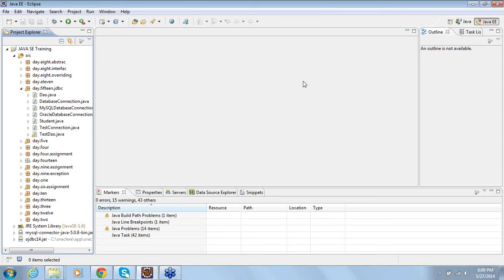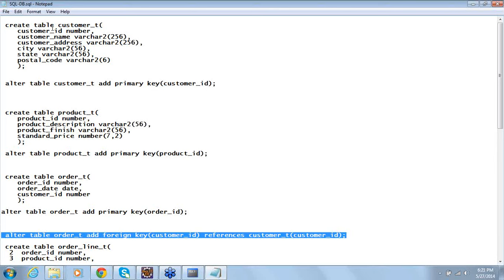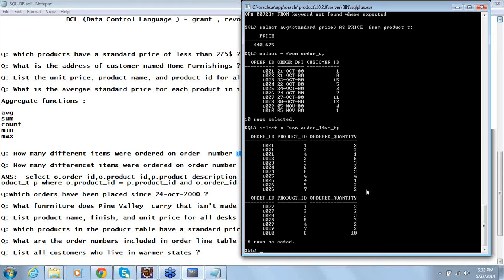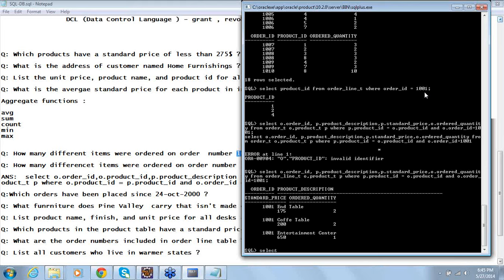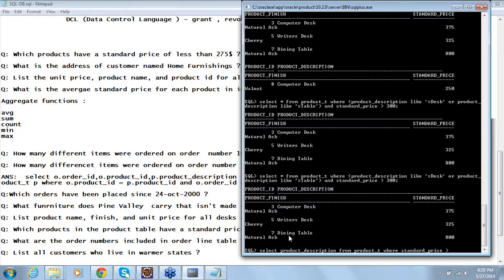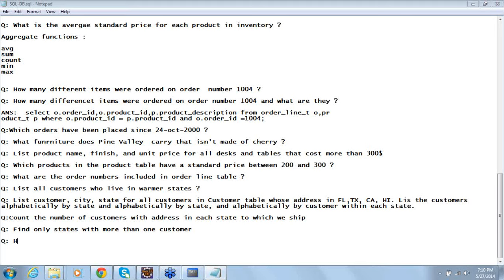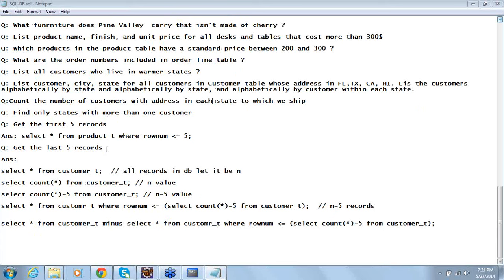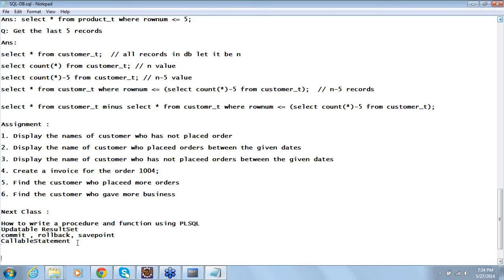Java Training Day 16 SQL introduction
it teaches about sql language